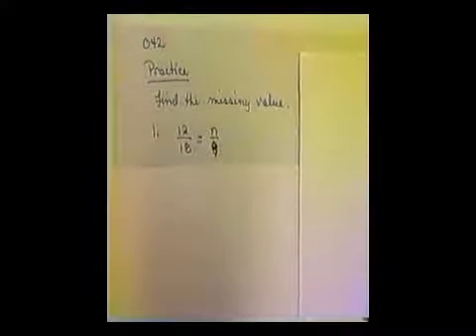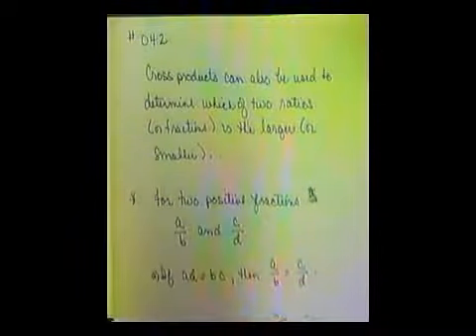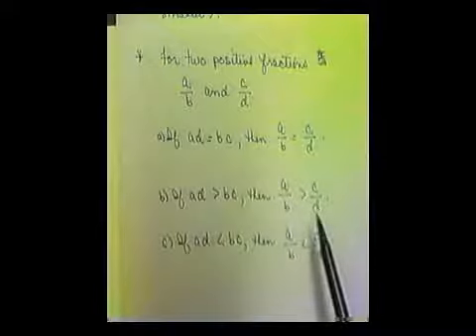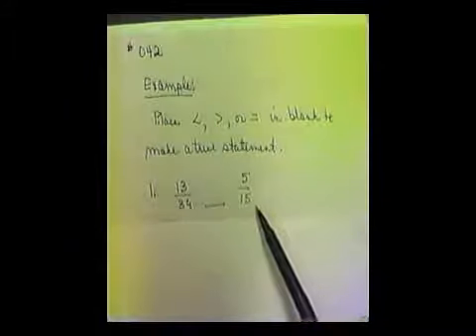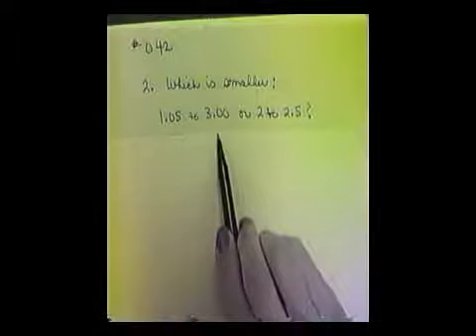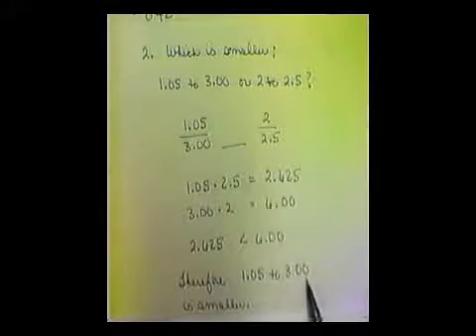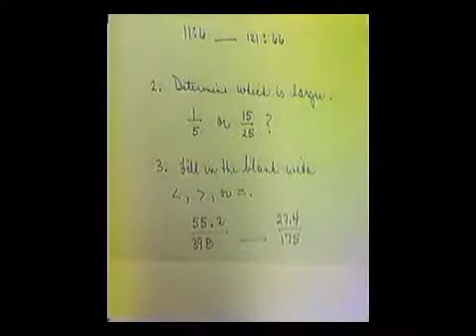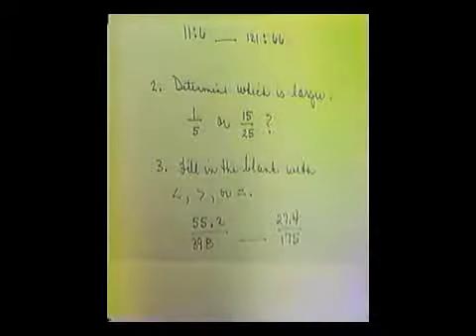Ratio and Proportion: Solving Proportion Pt3